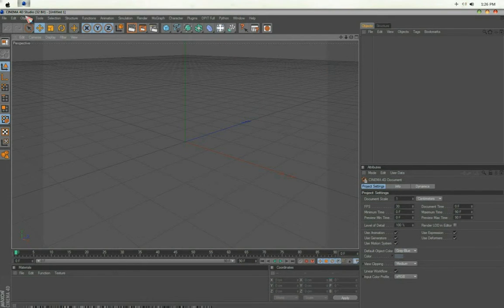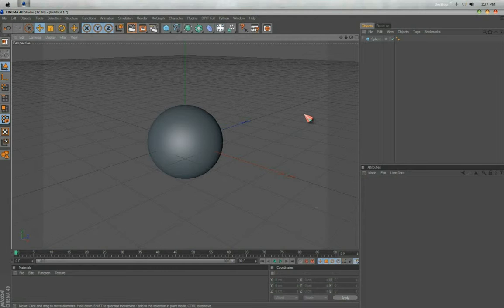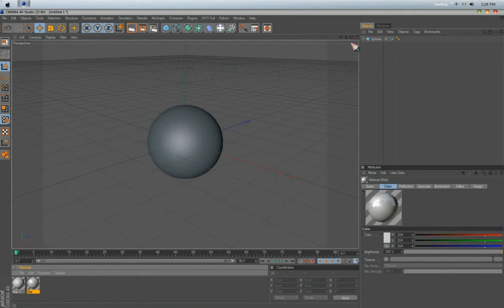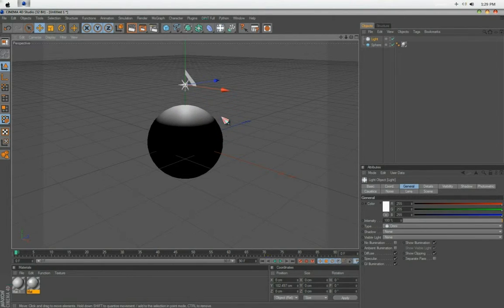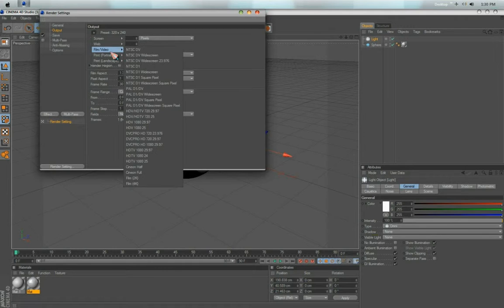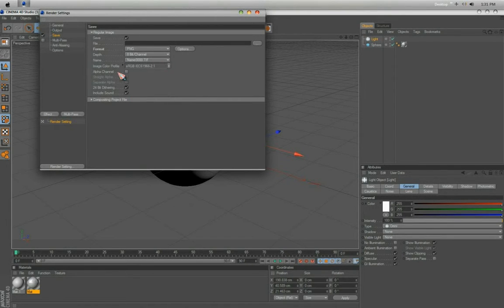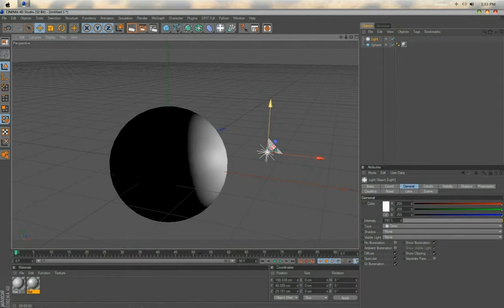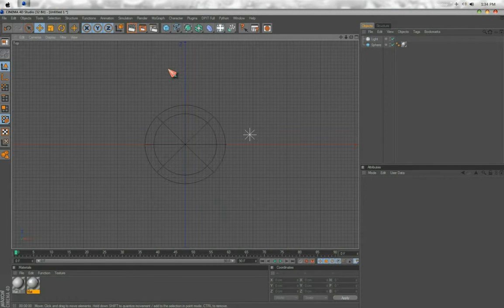understanding cinema 4d R12-essentials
In this tutorial i will be briefing about the software that i use